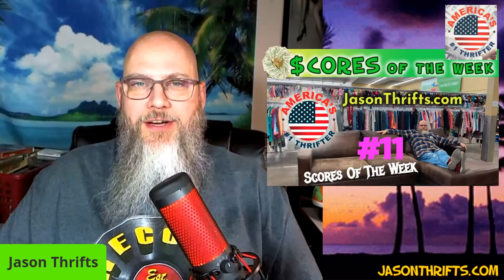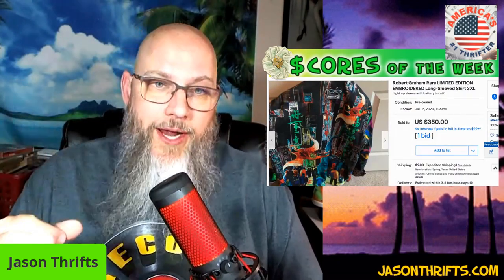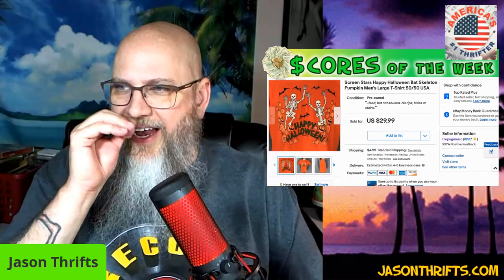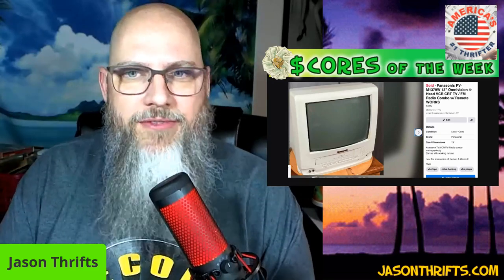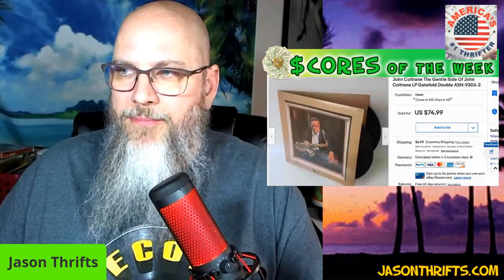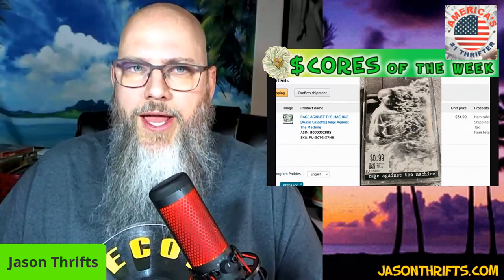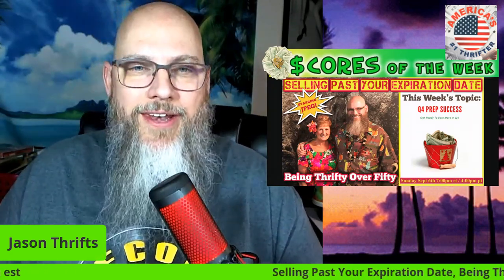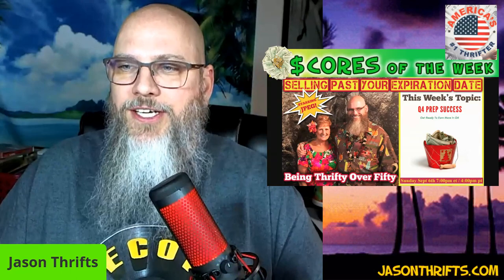Jason Thrifts Presents Ebay & Amazon Scores Of The Week #11 - How Much Did A Classical CD Sell For??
Each week I will be making these short videos sharing some of my awesome scores of the week. Most will be BOLOS (Be On The Lookout) and there will be bonus nuggets of knowledge to help enhance your thrift game.

This week I am featuring The Wolf Man, a TV/VCR combo, John Coltane, Rage Against The Machine, Return Of The Jedi and the most bass ass classical CD I have ever sold.

To join my FREE Facebook group The Thrifting Board